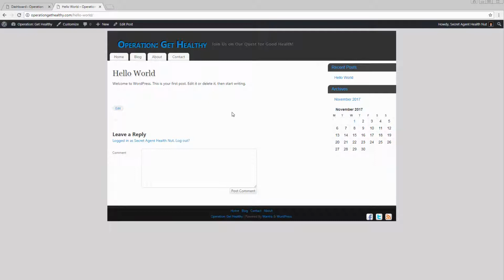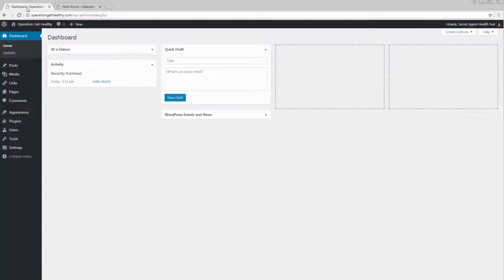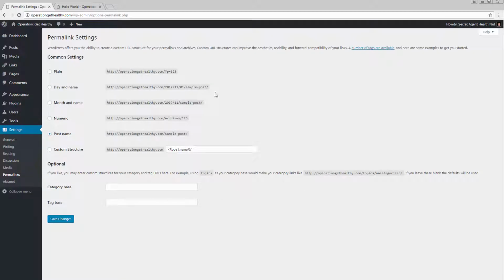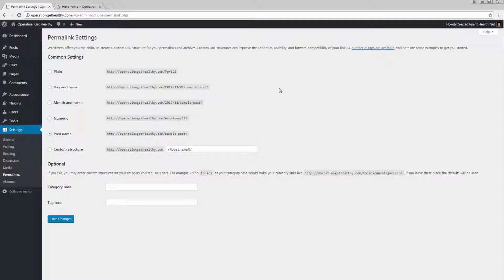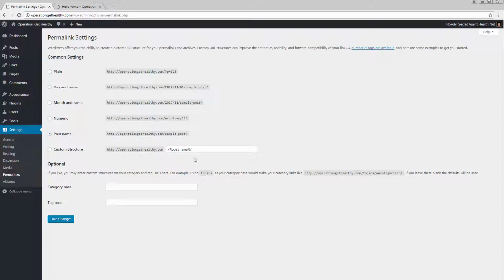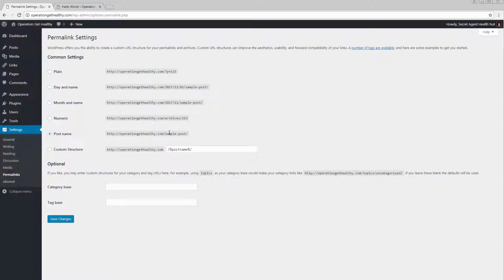Into to WordPress WordPress Permalinks (07 of 13)